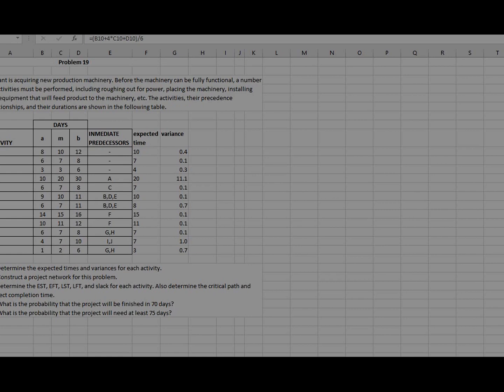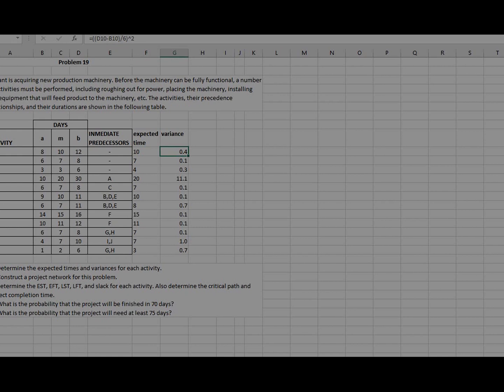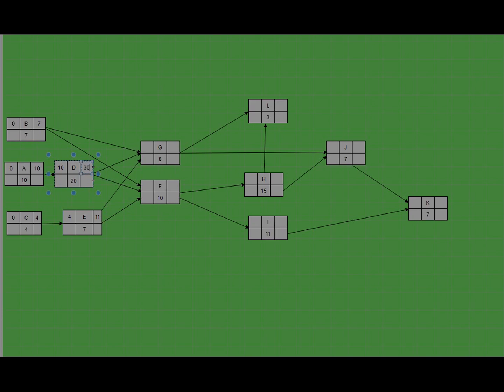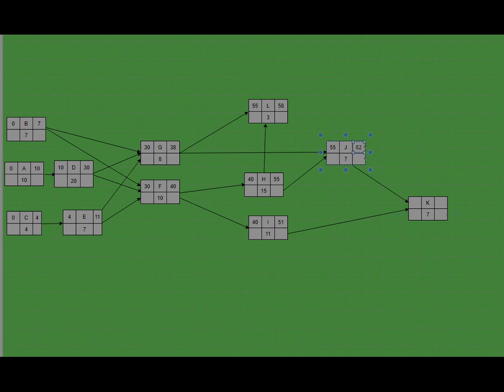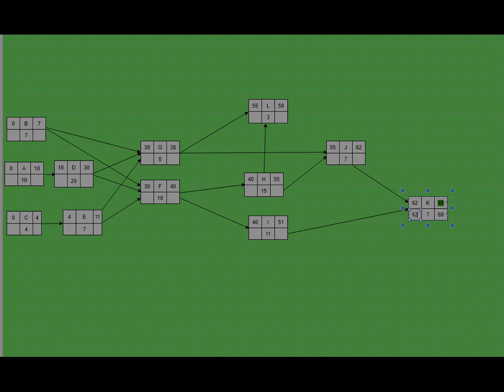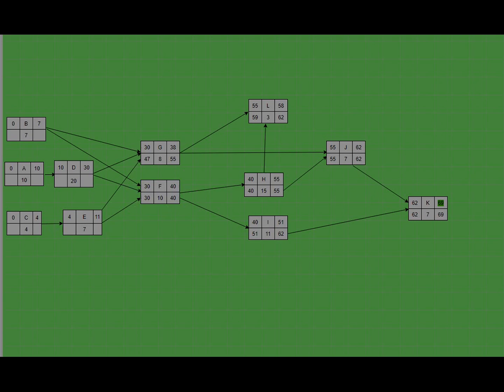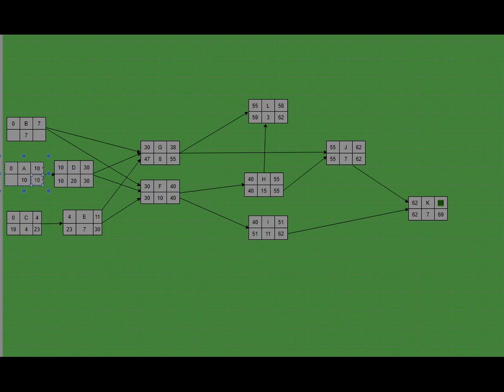How to draw network diagram and find ES, LS, EF, LF and slack [easy steps]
This video shows how to draw network diagram and calculate early start (ES), early finish(EF), late start(LS), and late finish(LF) using forward pass and backward pass.  The video also shows how to identify critical path, project duration and how to calculate slack/float. critical path method (cpm)  is the technique that is used to identify tasks with the longest duration. this video also addresses the critical path method.

The question used to develop this network  is this one;
A plant is acquiring new production machinery. Before the machinery can be fully functional, a number of activities must be performed, including roughing out for power, placing the machinery, installing the equipment that will feed product to the machinery, etc. The activities, their precedence relationships, and their durations are shown in the following table.

 DAYS
ACTIVITY a m b INMEDIATE PREDECESSORS expected time variance
D 10 20 30 A 20 11.1
E 6 7 8 C 7 0.1
F 9 10 11 B,D,E 10 0.1
G 6 7 11 B,D,E 8 0.7
H 14 15 16 F 15 0.1
I 10 11 12 F 11 0.1
J 6 7 8 G,H 7 0.1
K 4 7 10 I,J 7 1.0
L 1 2 6 G,H 3 0.7

"(a) Determine the expected times and variances for each activity.
(b) Construct a project network for this problem.
(c) Determine the EST, EFT, LST, LFT, and slack for each activity. Also determine the critical path and project completion time.
(d) What is the probability that the project will be finished in 70 days?
(e) What is the probability that the project will need at least 75 days?"